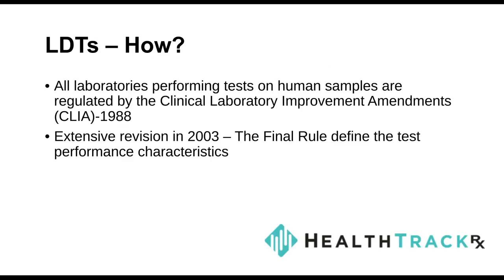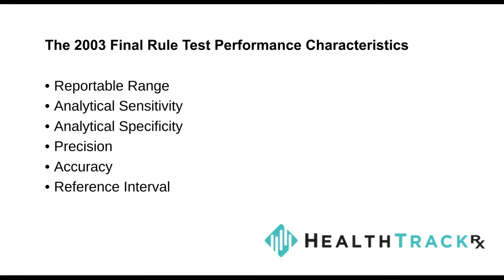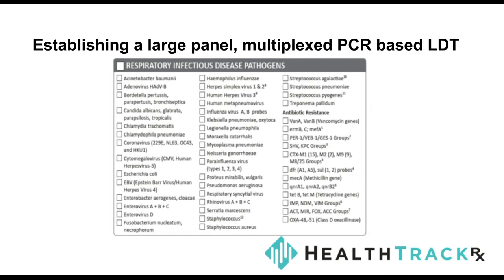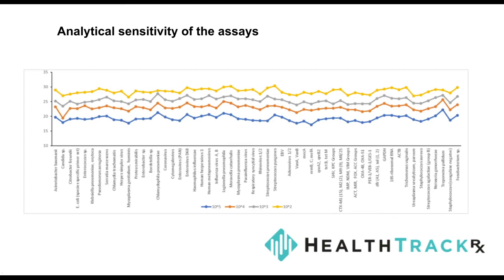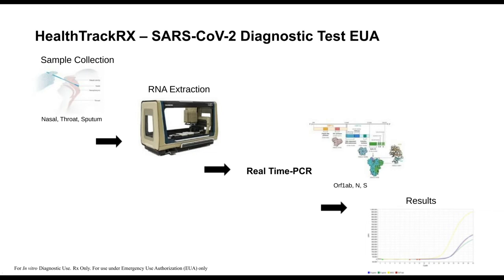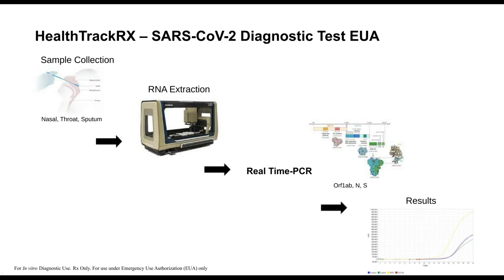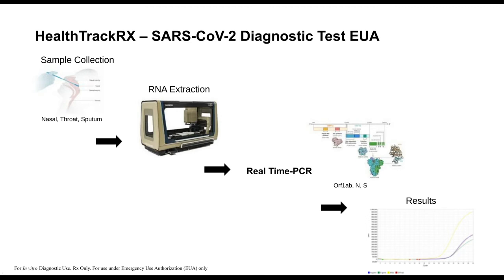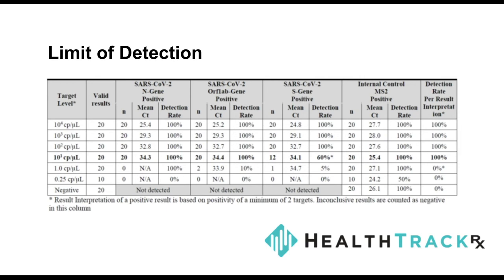Challenges of Establishing Laboratory Developed Tests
Presented By: Dr. Vijay Singh

Speaker Biography: Dr. Vijay Singh is the Director of Molecular Diagnostics at HealthTrackRx in Denton Texas. He has been in this role for 3 years and leads molecular tests for pathogen targets on the qPCR nanofluidics platform. Prior to this role, he did his PhD in Molecular Biology and Post-Doctoral training in Metabolic Engineering at the University of North Texas.

Webinar: Challenges of Establishing Laboratory Developed Tests

Webinar Abstract: Historically, developing a molecular test within a clinical laboratory has been perceived as a complicated and laborious process. In this webinar, we aim to dispel common misconceptions of laboratory developed tests by inviting an industry expert to share personal experiences and reflections of what it takes for a clinical laboratory to bring an in-house molecular test to market.

Earn PACE Credits:
1. Make sure you’re a registered member of LabRoots
2. Watch the webinar on YouTube or on the LabRoots
)  This link will be located in the CMS in the webinar CE tab – please enable third party PACE link
LabRoots on Social: